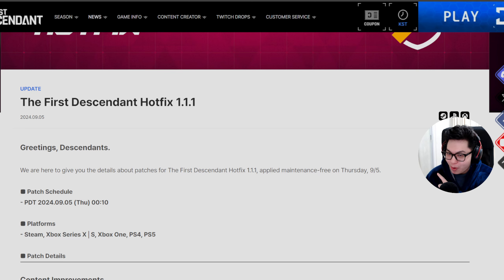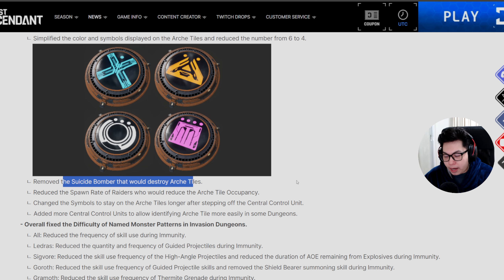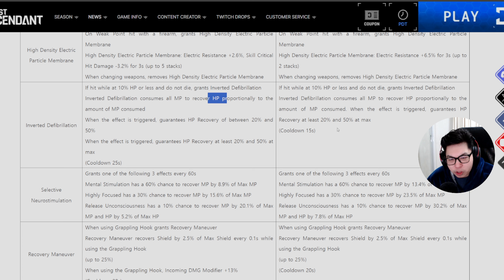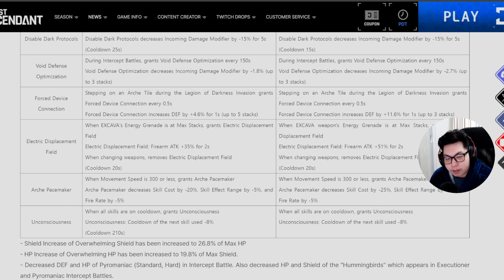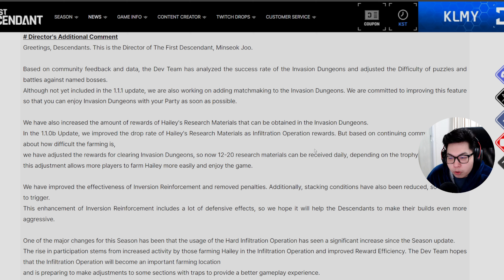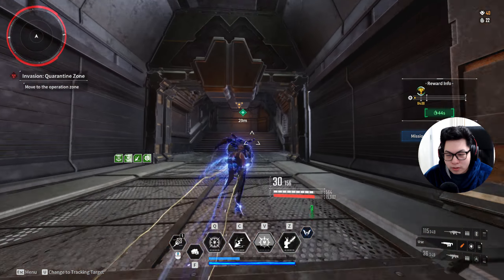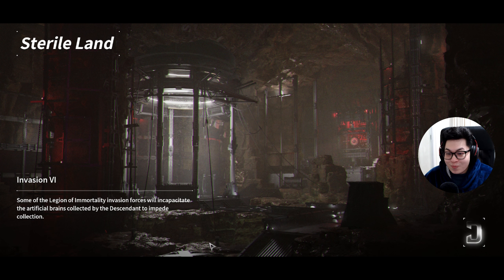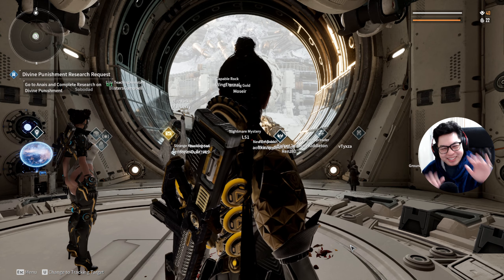The First Descendant Hotfix 1.1.1 - Invasion Dungeon Nerfed, Hailey's Drop Rate Buffed & MORE!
❤️ *Support me as an Official Nexon Content Creator by CLICKING THIS LINK, it is FREE:*

*The First Descendant Hotfix 1.1.1 Breakdown | Invasion Puzzle Nerfs, Boss Adjustments, & Reinforcer Buffs!*

In this video, I break down everything you need to know about The First Descendant's Hotfix 1.1.1. This patch brings some significant changes that make the game more accessible and exciting for both new and veteran players! I cover all the key updates, including:
1) *Invasion Dungeons Nerfed* – Puzzles and mechanics are now easier, helping more players complete them faster.
2) *Invasion Boss Adjustments* – Bosses have reduced invulnerability phases and are less likely to cast skills during that time, making shield-breaking easier.
3) *Buffed Inversion Reinforcer System* – This season’s Reinforcer effects are stronger, with negative effects removed entirely!
4) *Pyromaniac Nerf* – One of the toughest bosses has been toned down, making the encounter much smoother.
5) *Hailey's Drop Rate Increased* - Hailey's pieces now drop at a rate of 5,4,3 (gold, silver and bronze clears) from Invasion Dungeons, up from the previous rate of 3,2,1.

After going through the patch notes, I’ll demonstrate the updated Invasion Dungeons for the Legion of Darkness and Legion of Immortality, sharing tips on how to earn a gold rank clear. *Whether you're a free-to-play player or just looking for guidance on these new changes, I’ve got you covered!*

_If you enjoy this content and want to support me as an official content creator for The First Descendant, don't forget to register for FREE as my supporter. You can find the link at the top of the description to sign up as a supporter!_

🎮 Official Content Creator for The First Descendant & Nexon
👍 Like this video if it helped, and drop a comment if you have any questions or thoughts on Hotfix 1.1.1!

Timestamps:
00:00 - Introduction
01:00 - Invasion Puzzles are EASY Now!
04:55 - Invasion Bosses are Better!
06:00 - Inversion Reinforcer Buffs BUFFED!
14:30 - Other Crucial Changes
16:45 - Director's Comment
19:25 - Thanks for Watching & Supporter Shout-Out
21:00 - Legion of Darkness Invasion Test
26:10 - Legion of Immortality Invasion Test

 Discord: Channel Members Only ;)

📅 *Stream Schedule:*

All times listed are based on _Singapore/Perth (Australia)_ timing!

YouTube Night Streams:
Monday to Friday - 10 pm to 2:00 am
Saturday - 11 pm to 2:00 am
SUNDAY NIGHT - OFF!

YouTube Morning Streams:
Monday to Sunday - 12pm to 3pm

Video Content will be released DAILY, so don't worry about that ;)

Watch vids and streams with ADS ON :D

Content creation is my full-time job so I feed my family off this. To help out, you can also: